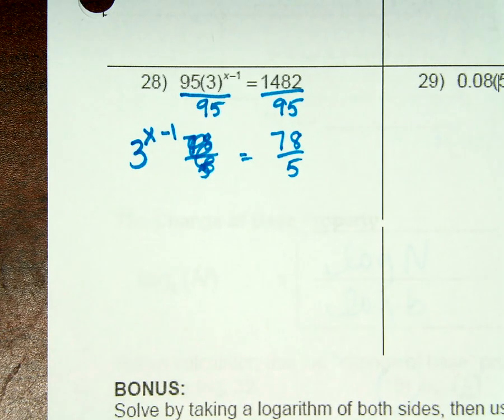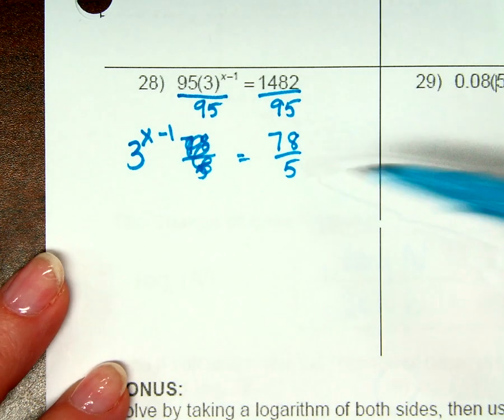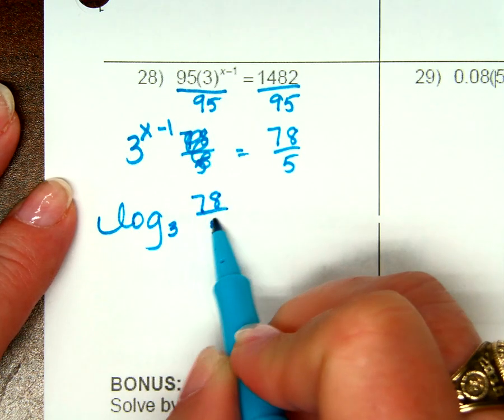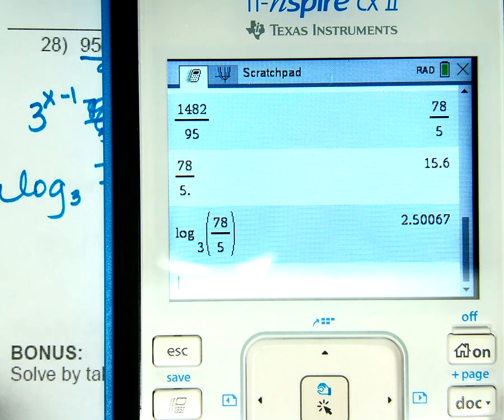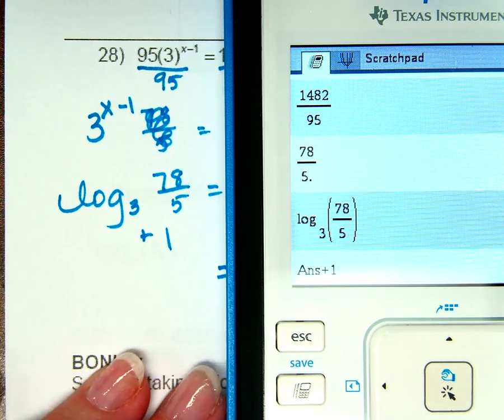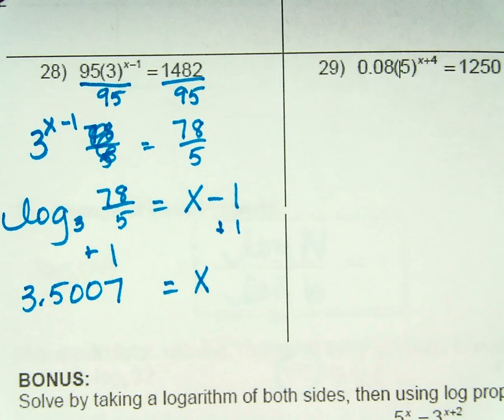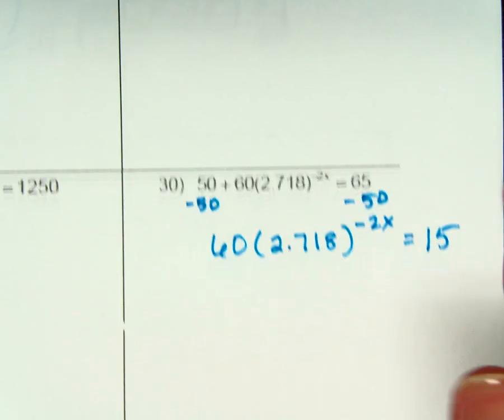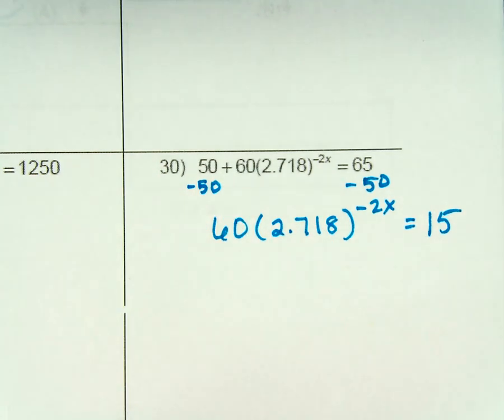solving equs with logs ex 20 21